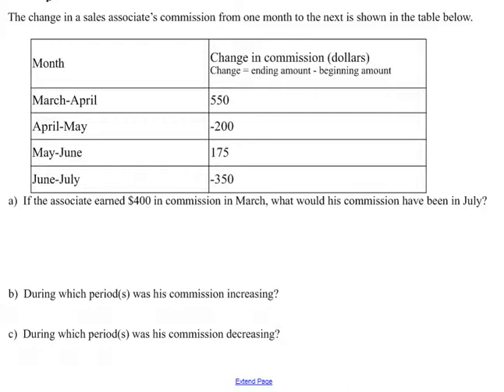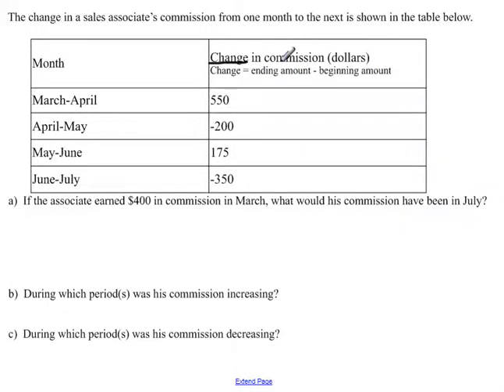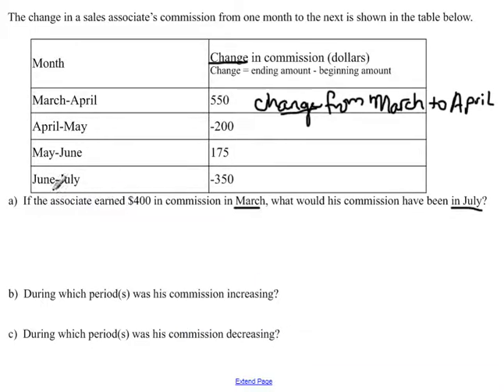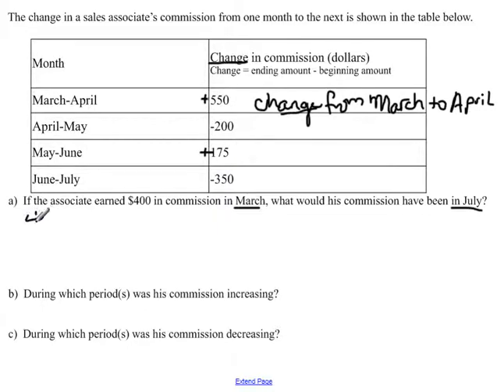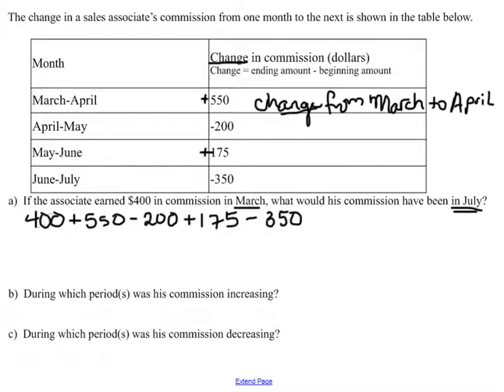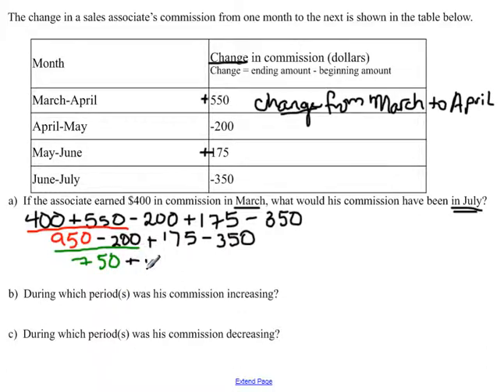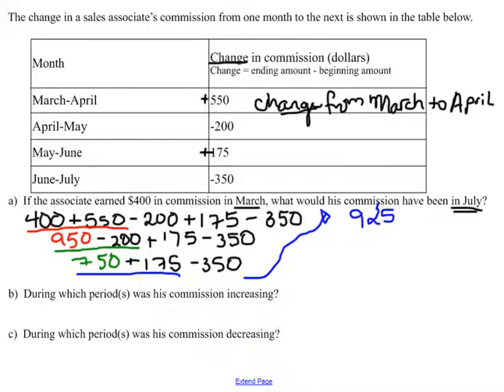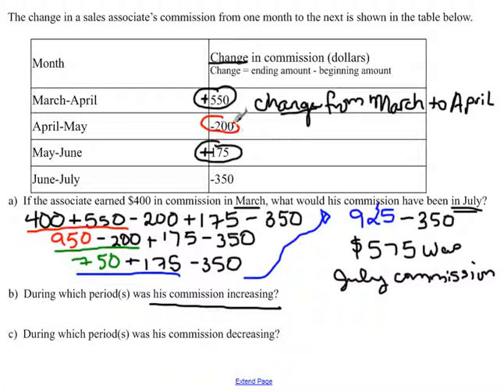Use table of values of change in commission to commute actual commission